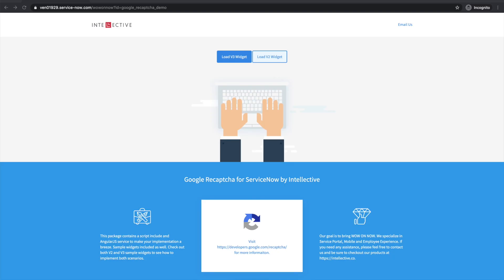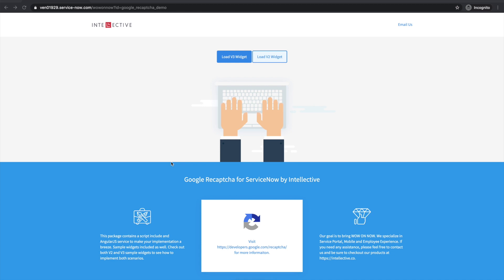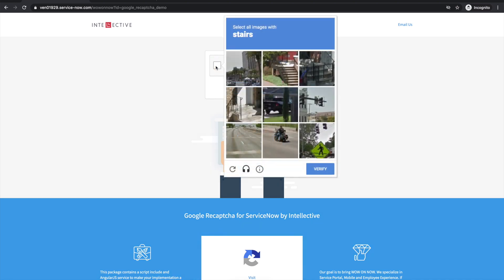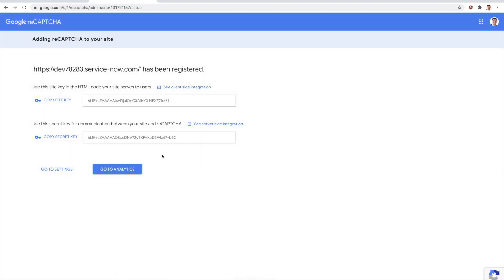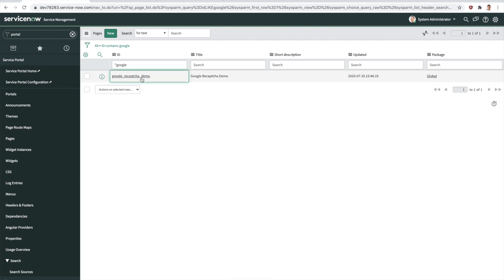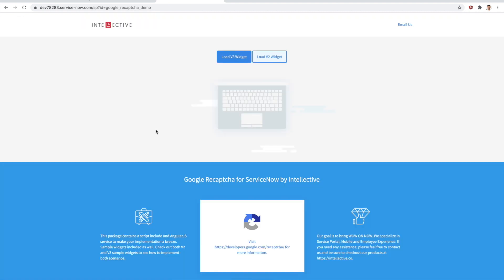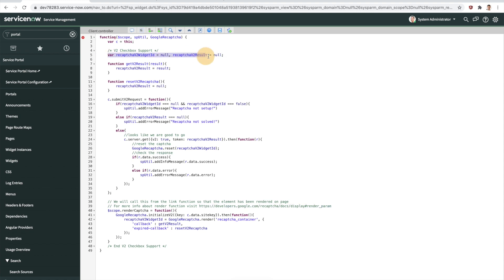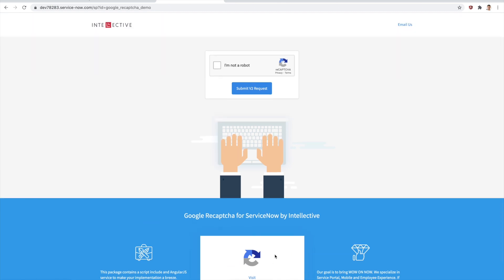Google Recaptcha for ServiceNow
Welcome to WOWONNOW by Intellective. In this video we will look at how to implement Google Recaptcha V2 and V3 on ServiceNow platform for securing your public forms.

Follow this link to get the update set.  Please help by rating the solution.

We are a ServiceNow Partner and experts in Mobile, ServiceNow Service Portal and User Experience and have built a number of innovative solutions and products on the ServiceNow platform. If you are a ServiceNow user, you have definitely seen and even interacted with something we have built. for more information and feel free to contact us with any ServiceNow questions.